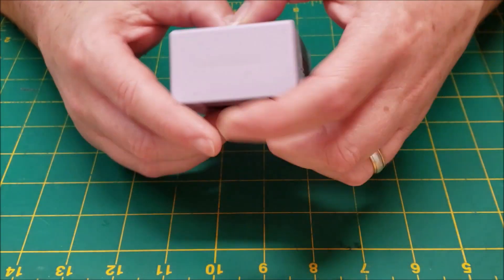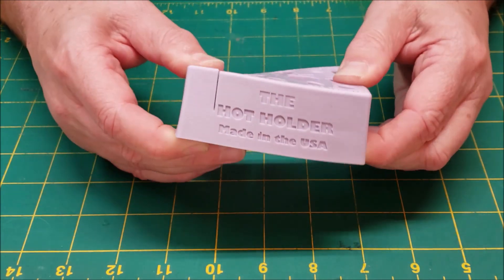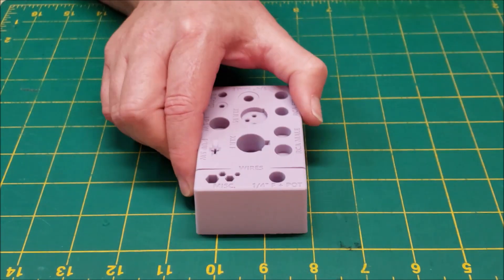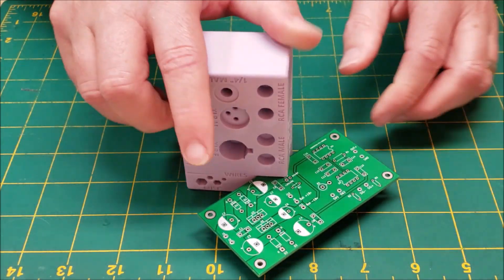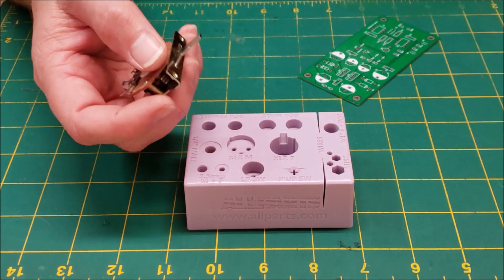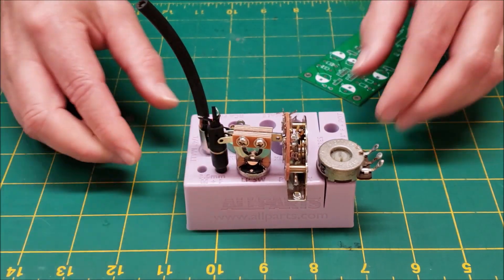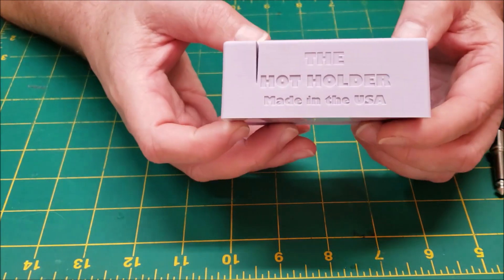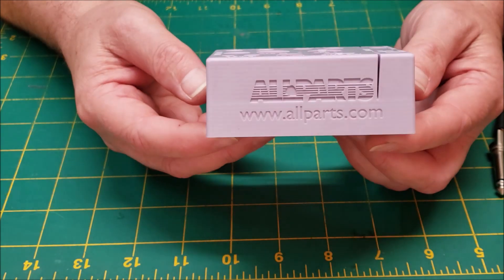The Hot Holder by Allparts Premium Tools for Tone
The Hot Holder is a great new tool for all your soldering needs.  Made of solid silicone, the Hot Holder functions as a second set of hands gripping the most popular audio connectors, parts, and switches without absorbing heat or scratching your instrument's finish.

Specifications:

3-3/8" (L) x 2-1/4" (W) x 1-3/8" (H)
Compact design sits solidly on your workbench.
Silicone will not melt or wick heat from your soldering.
Strong grip keeps parts in place.
 Applications:

RCA Male Pair/Female Pair
XLR Male/Female
1/4” Male/Female
Potentiometer (Long Shaft)
5mm Male/Female
Les Paul® Style Switch
Strat® Style Switch
Wire Holder Misc. Smalls (LED, Cap, Resistor, Etc.)